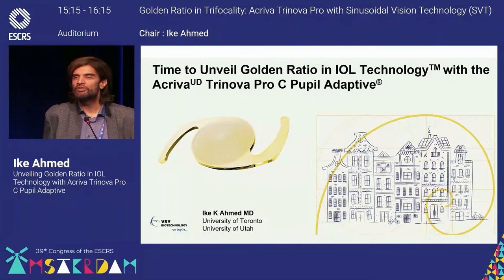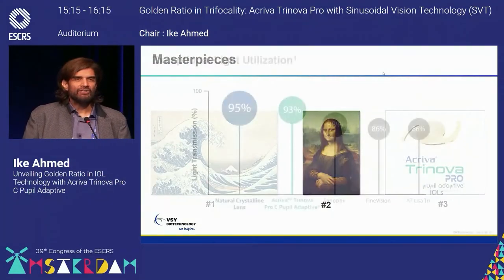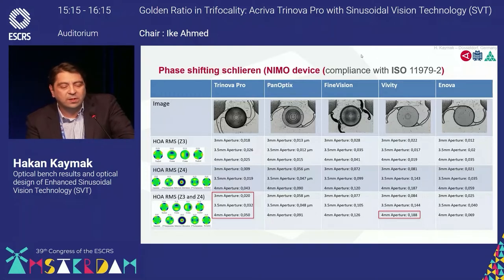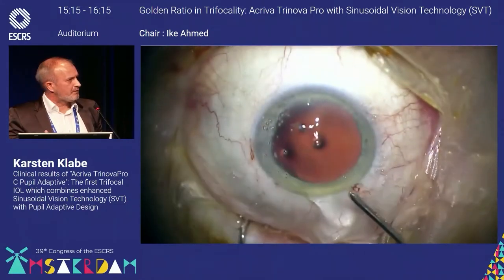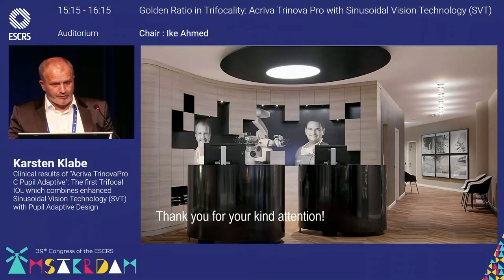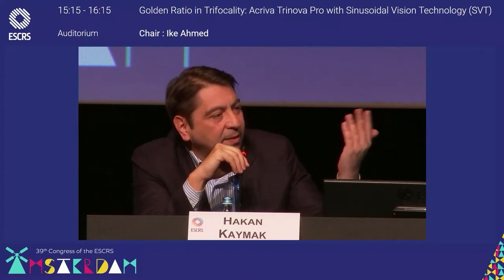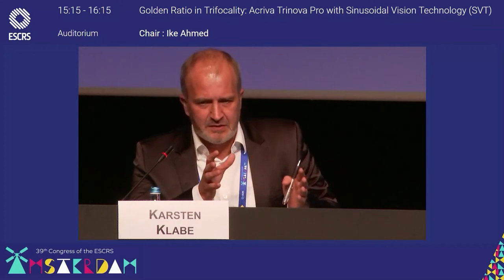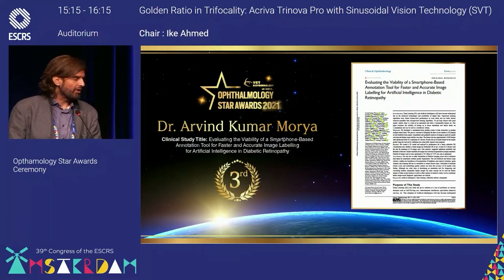Dr. Ike Ahmed unveils an innovative IOL - Acriva Trinova Pro C - Satellite Symposium ESCRS 2021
Hear from international experts about an innovative trifocal IOL with sinusoidal vision technology as well as first clinical results - VSY Biotechnology´s Acriva Trinova Pro C Pupil Adaptive IOL

Timecodes
0:00 - Intro by Dr. Ike Ahmed
1:29 - Introducing  Acriva Trinova Pro C Pupil Adaptive IOL by Dr. Ike Ahmed
12:02 - Optical Bench Results by Dr. Hakan Kaymak
20:52 - First Clinical Results by Dr. Karsten Klabe
32:03 - Q&A Session
54:35 - Ophthalmology Star Awards Winner 2021